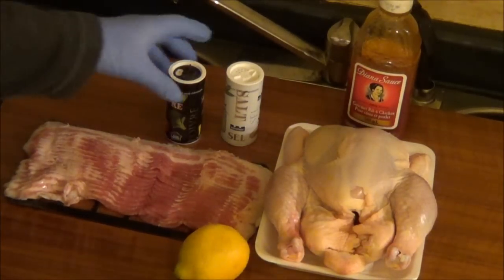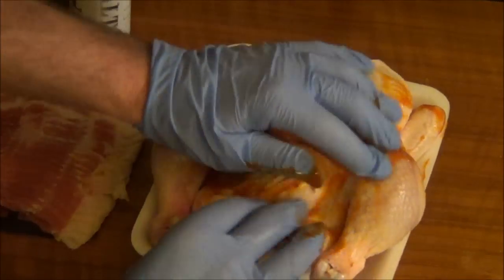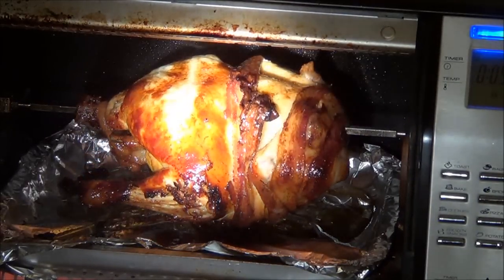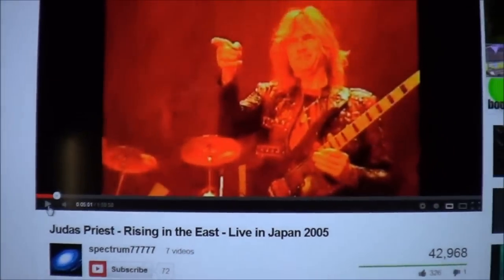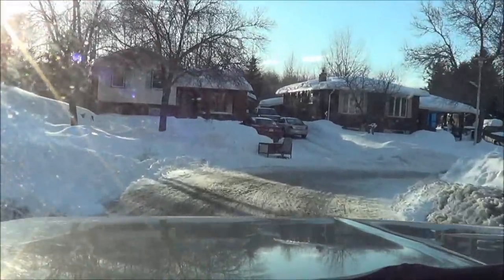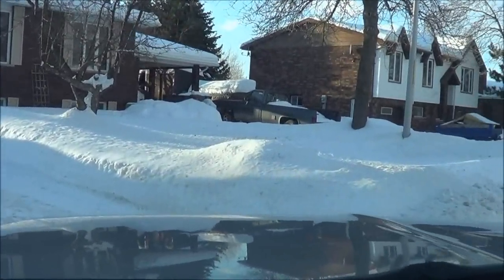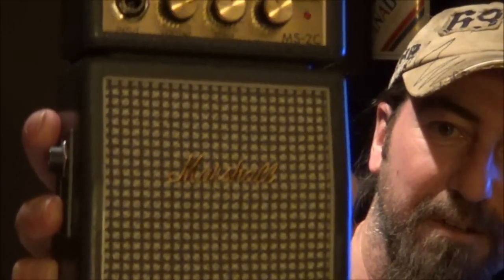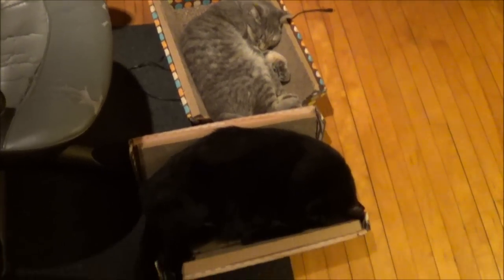Cooking with the Cooker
Bacon wrapped full Chicken in a rotissery oven and scrapping